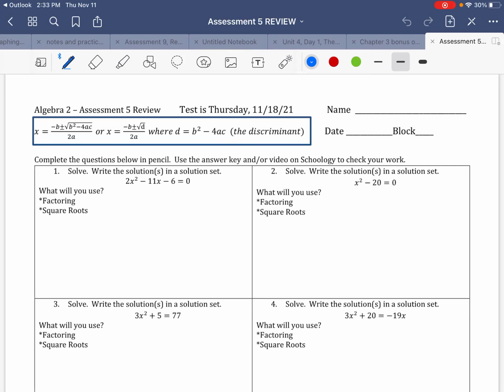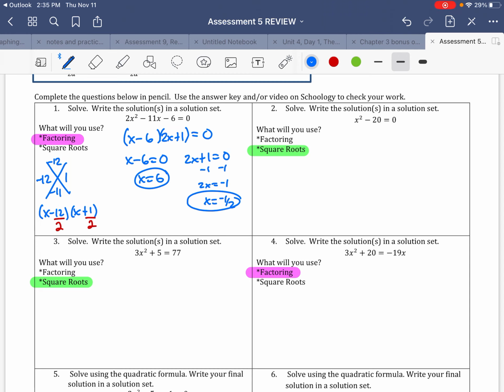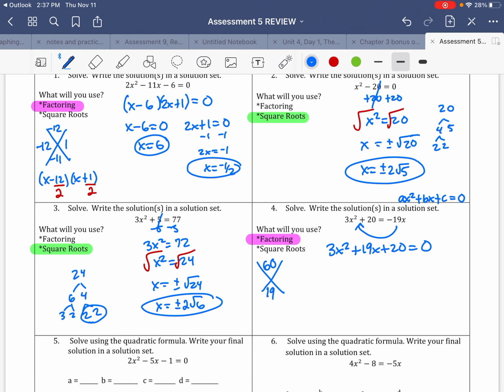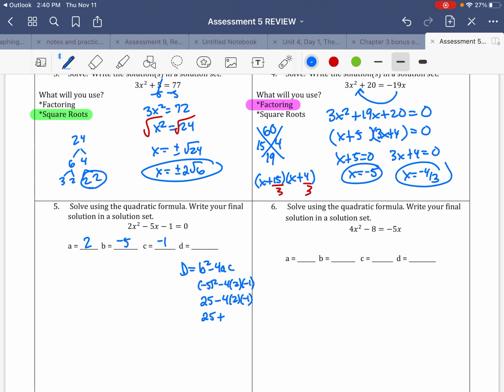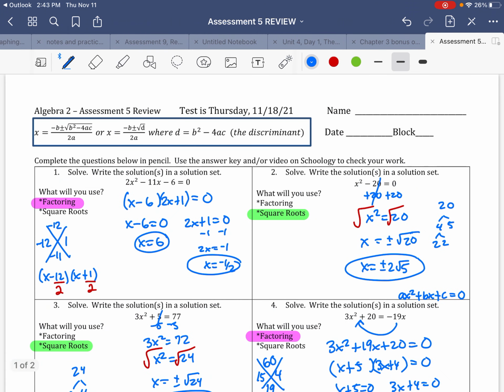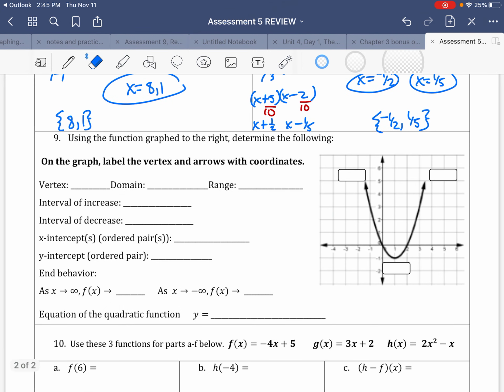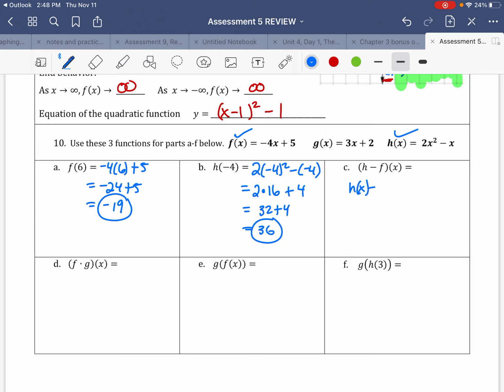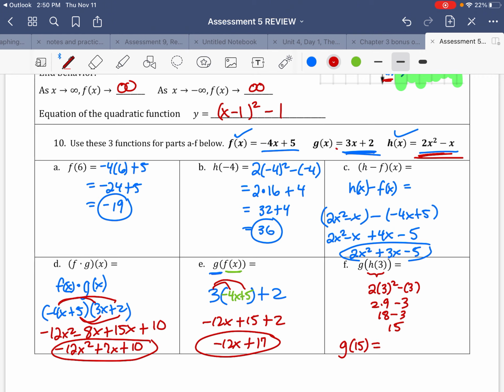Alg 2 - Assessment 5 Review Solutions